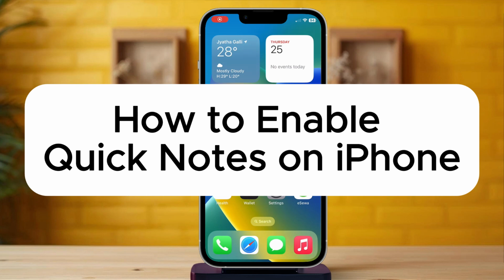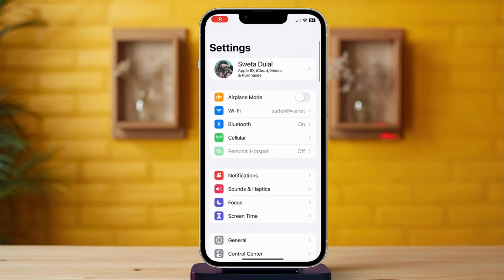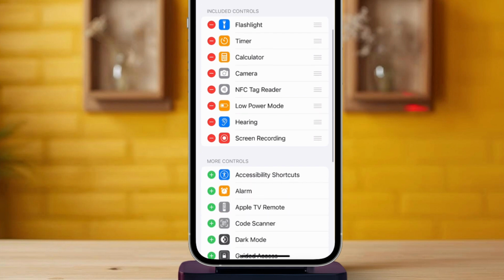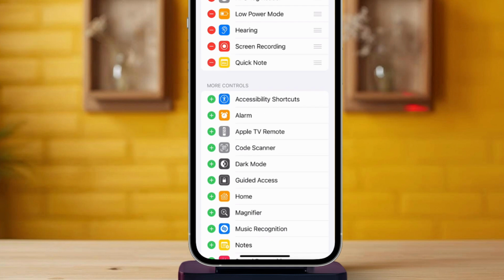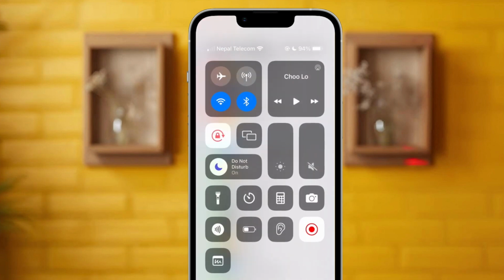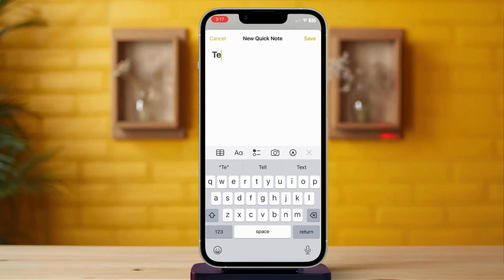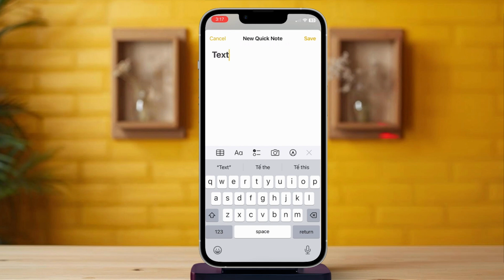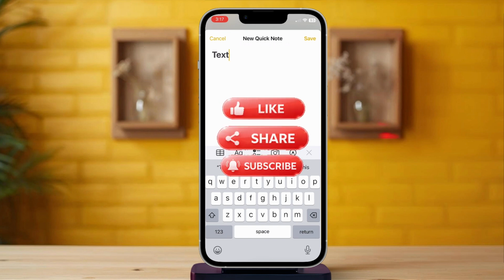How to Enable Quick Notes on iPhone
Learn how to enable Quick Notes on iPhone in this easy step-by-step tutorial. Whether you want to capture ideas quickly or boost your productivity, this guide will show you how to enable and use the Quick Notes feature on your iPhone with ease.

In this video, you'll discover how to enable Quick Notes on iPhone and how to use Quick Notes on iPhone. You'll also learn about the iPhone Quick Notes feature, Quick Notes setup on iPhone, Apple Notes tips and tricks, and useful iPhone productivity tips.

Timestamps:
0:00 Introduction
0:20 How to Enable Quick Notes on iPhone